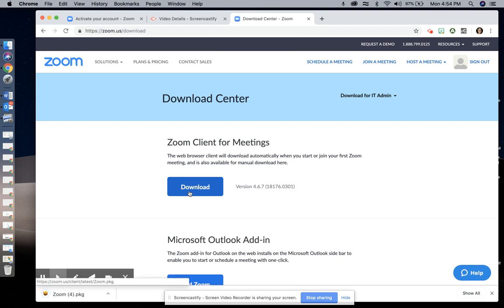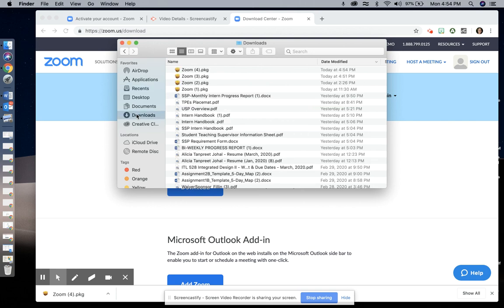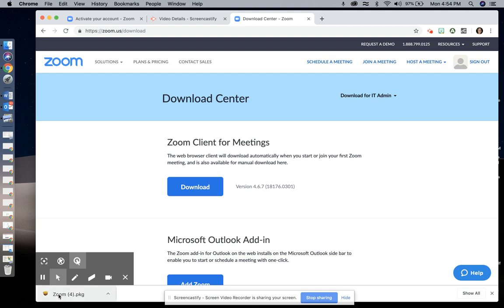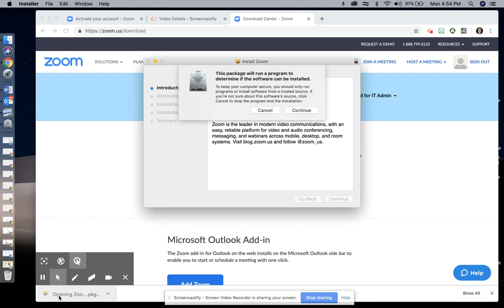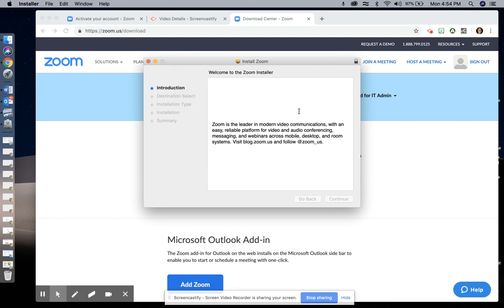How to Download Zoom app onto your Computer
Step-by-step instructions on how to download the Zoom app onto your computer.